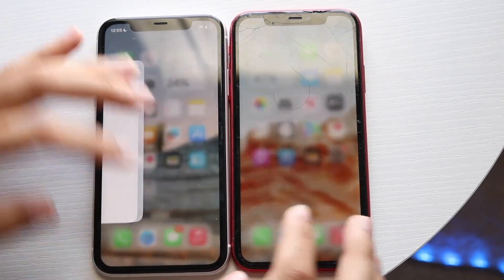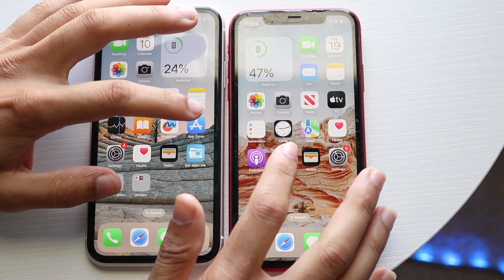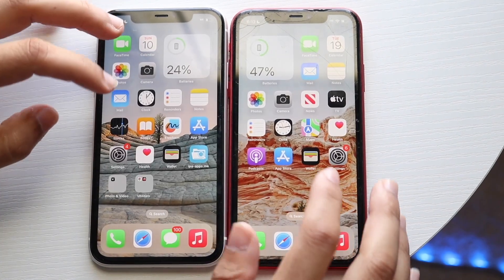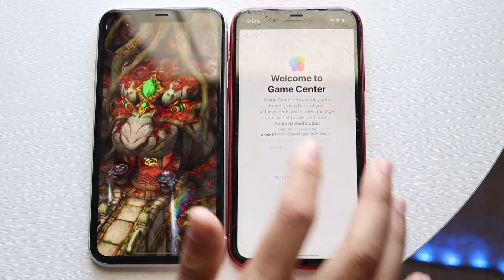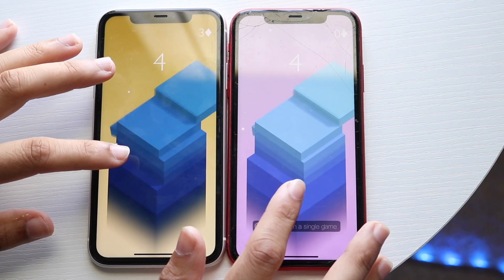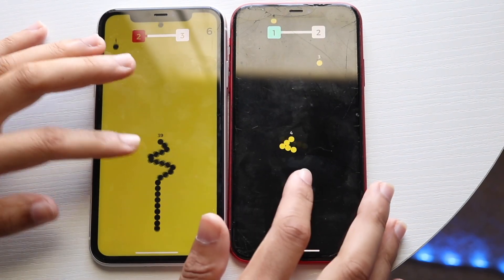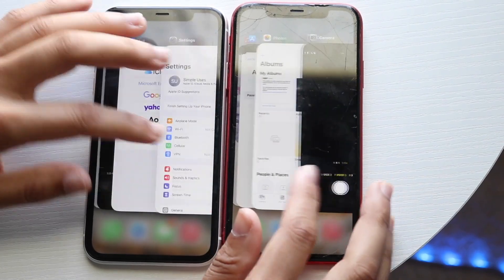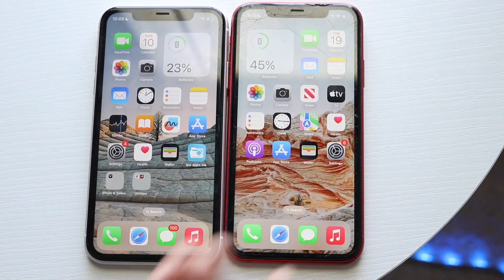iOS 17 Vs iOS 16 On iPhone 11! (Speed Comparison)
Let's take a look at the iOS 17 Vs iOS 16 On iPhone 11! (Speed Comparison)